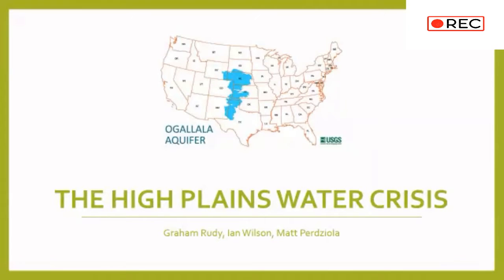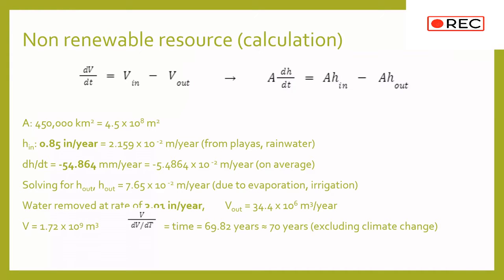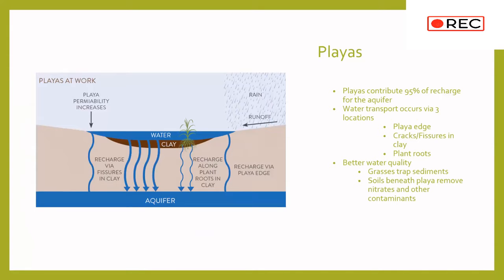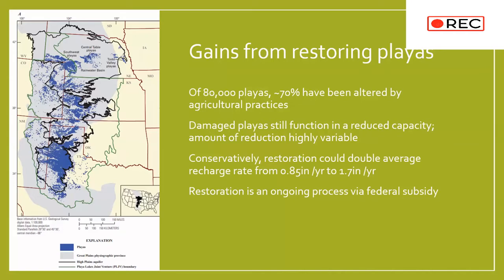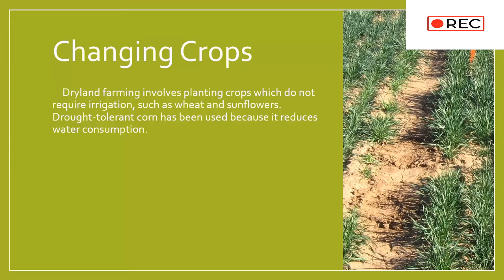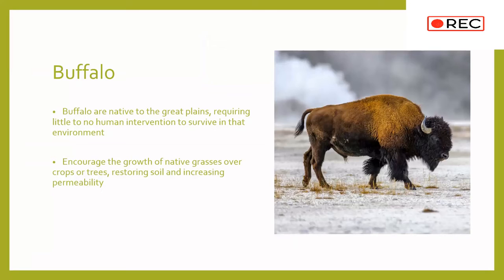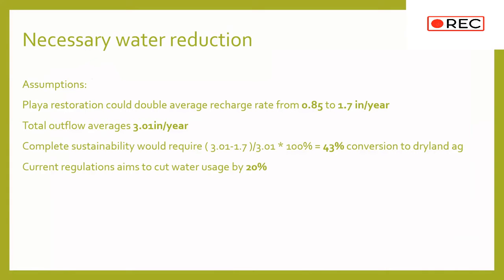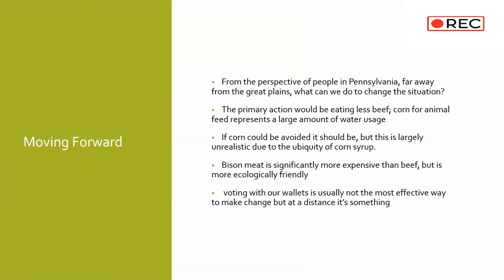Ogallala Aquifer Crisis